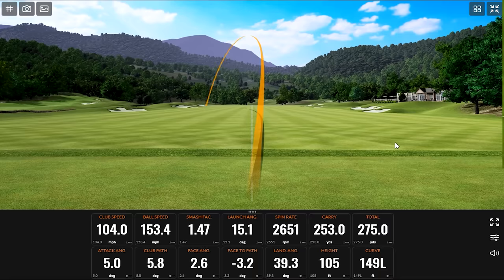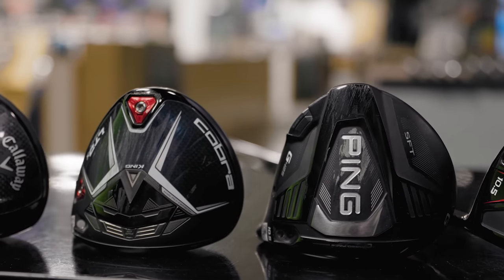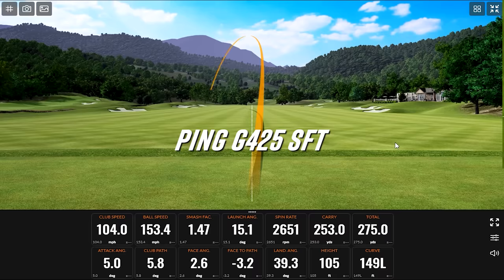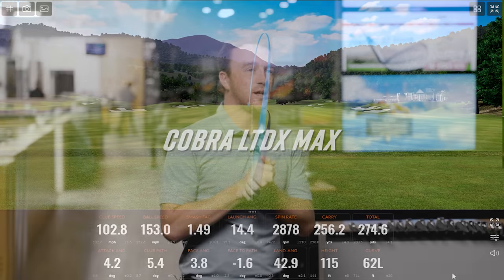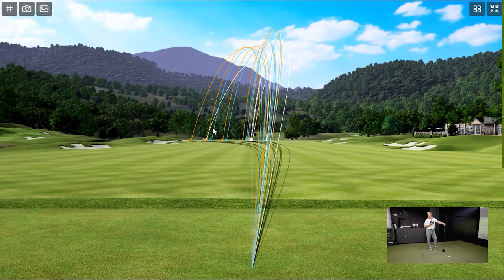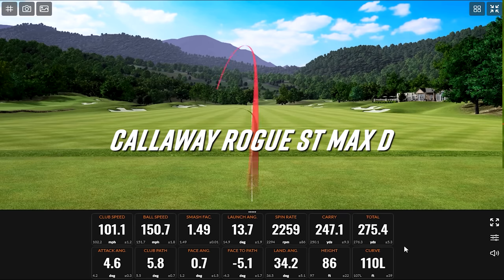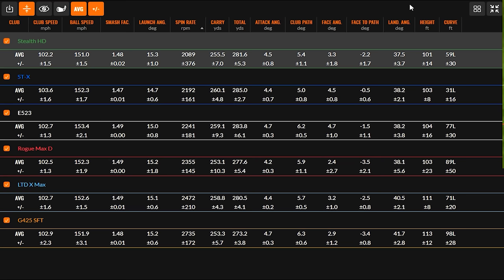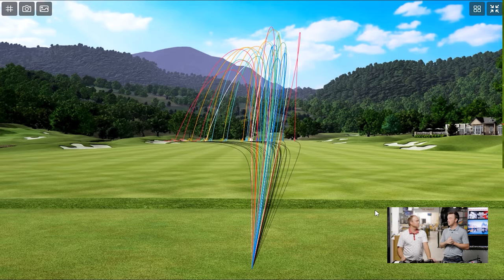Most DRAW BIAS Drivers of 2022?? | Ultimate Draw Bias Drivers Comparison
This ultimate draw bias driver comparison of 2022 tests the most draw bias drivers of 2022 from the 2nd Swing fitting bays. Each of these golf drivers is designed to fight a slice by promoting a draw through added heel weighting.

In this video, 2nd Swing's Drew Mahowald and Thomas Campbell test eight forgiving drivers, including the PING G425 SFT, TaylorMade Stealth HD, Callaway Rogue ST Max D, Cobra LTDx Max, and Mizuno ST-X 220.